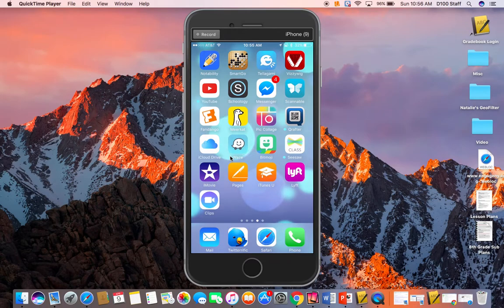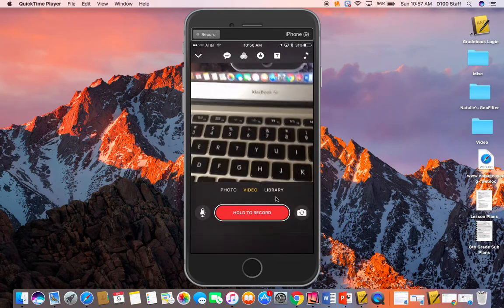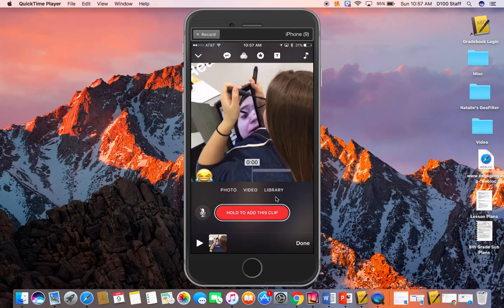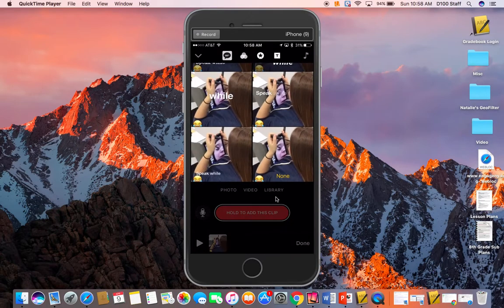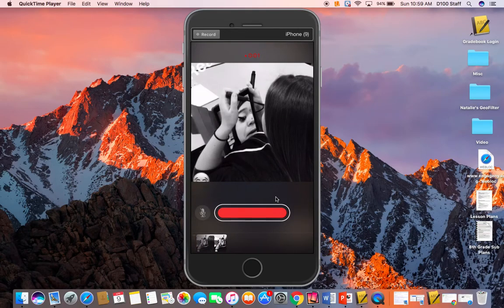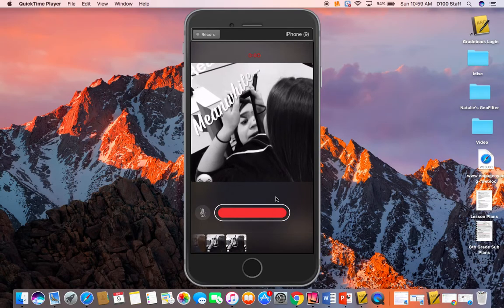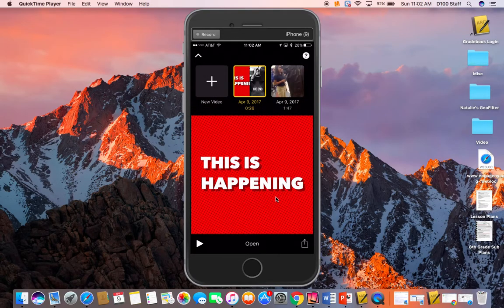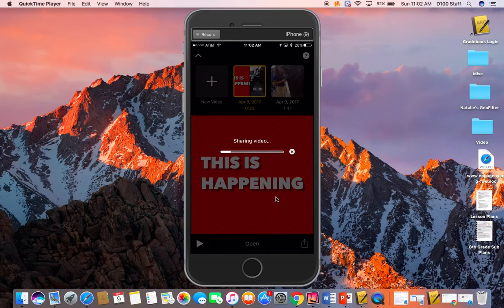Crash Course In Using Apple Clips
A quick tutorial on how to use Apple Clips.  Pretty cool and fun app.